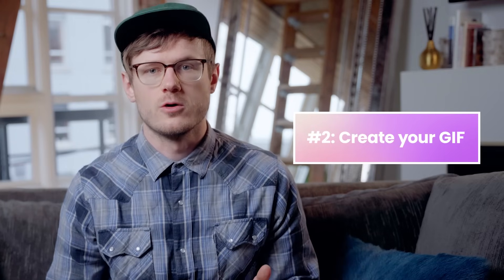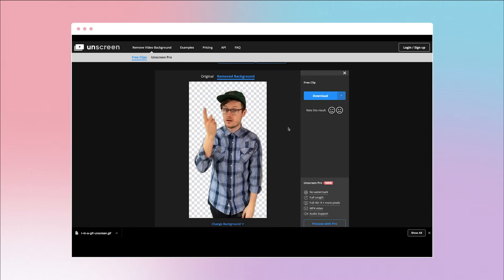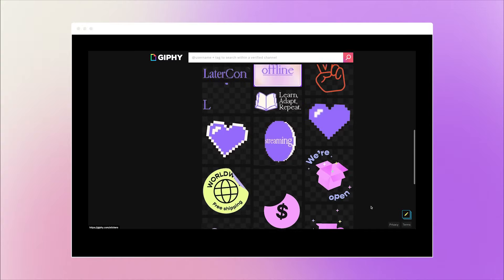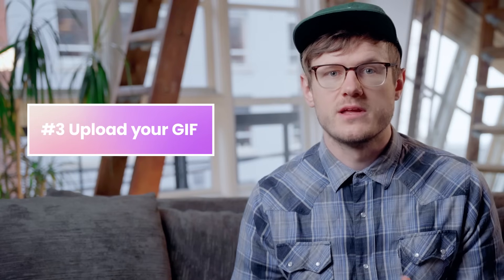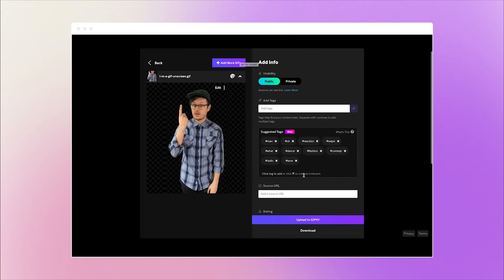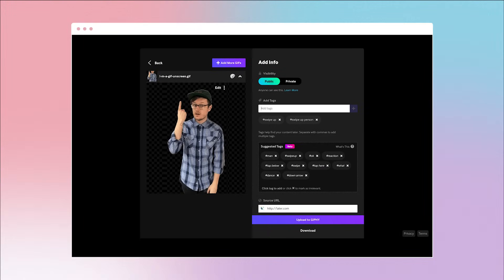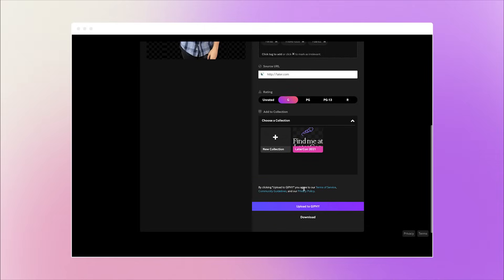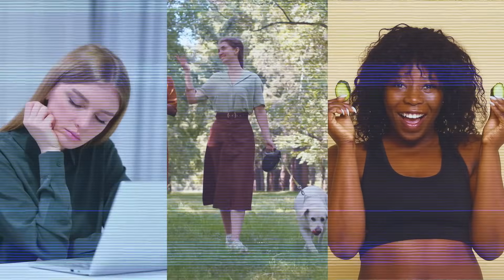How to Make a Custom GIF to Use on Instagram - An Easy Guide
Wondering how to make a custom GIF to use on Instagram? Beyond just being a ton of fun, you can also use Instagram Stories GIFs to draw attention to important elements in your Instagram Stories, like a call-to-action.

If you create your own branded GIFs for Instagram Stories, you’ll be able to increase brand awareness, encourage people to post from live events, or just make your own stories match your brand.

In this video, we show you how to turn yourself into a GIF for free. Here’s how to create Instagram Stories GIFs for your brand in 3 easy steps.

Want some more Instagram Stories tips?
🌟 18 of the Best Design Apps For Creating Gorgeous Instagram Stories

TIMESTAMPS:
0:00 Intro
0:19 Step #1: Pick your poses
1:05 Step #2: Create your GIF on unscreen.com
1:58 Step #3: Upload your GIF on giphy.com
2:13 How to optimize your GIF on GIPHY
3:13 How to find your GIF on Instagram Stories